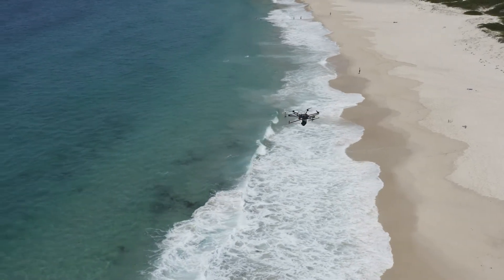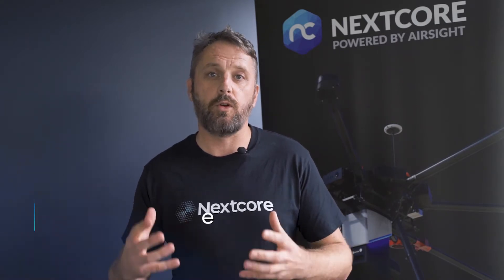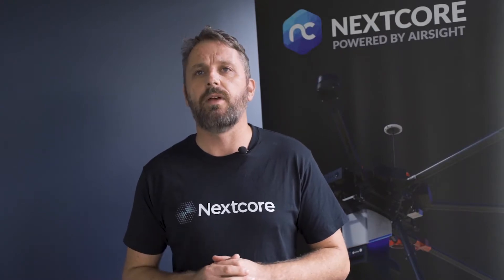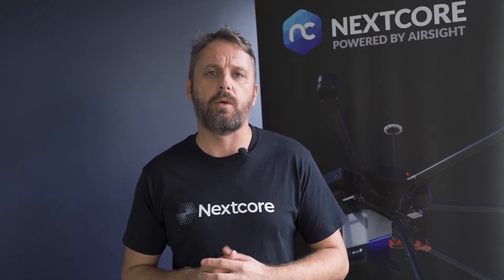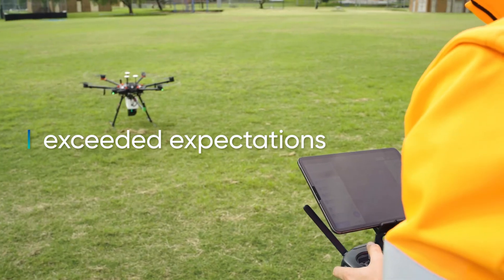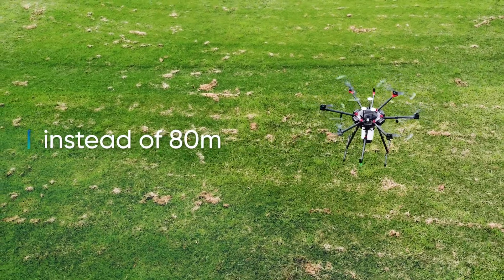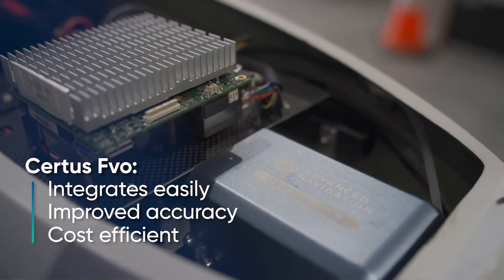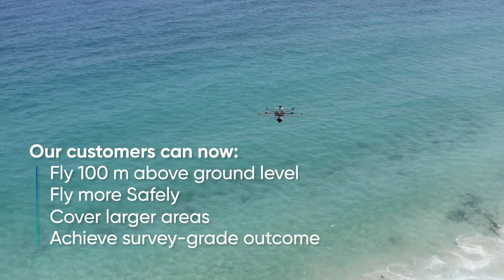Certus Evo helps Nextcore's UAV Lidar Fly To New Heights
Nextcore is an Australian-based company who specialise in making UAV-mounted LiDAR systems. Established in 2012, Nextcore's solutions have been used in the mining industry, by surveyors and environmental specialists all over the world.

Previously, Nextcore's UAV-mounted LiDAR could only fly at 50 metres above the ground, which ran the risk of colliding with vegetation.

To overcome this challenge, the Nextcore team selected Advanced Navigation's Certus Evo GNSS/INS for the following reasons:
- it was highly accurate, reducing any angular errors from flying higher
- it was easy to integrate into Nextcore's existing systems
- it was cost effective, allowing Nextcore to pass their savings on to their customers

"When we had done our calculations we expected we'd be able to fly 80 metres above ground level" says Ashley. Instead, the Certus Evo performed so well it enabled Nexcore to produce a UAV-mounted LiDAR that operates at 100 metres above the ground, exceeding their initial goal.